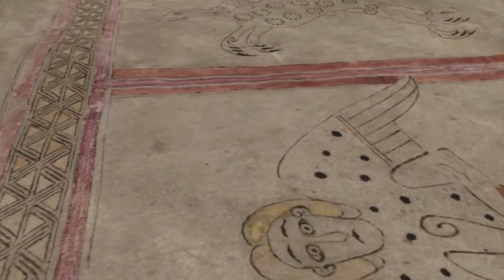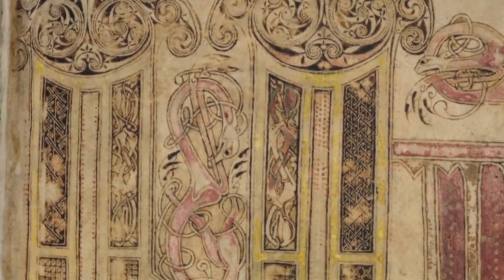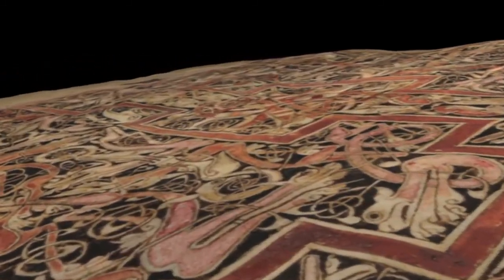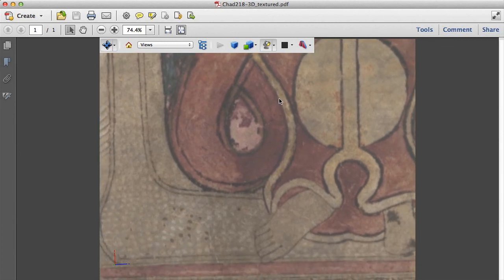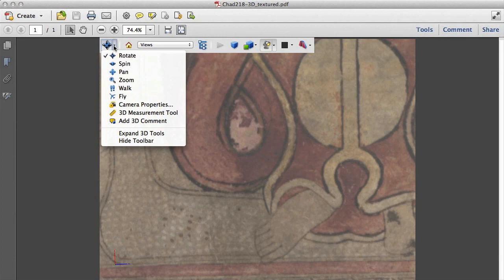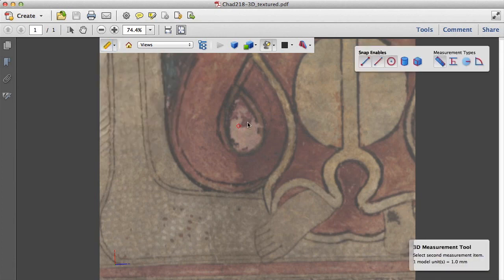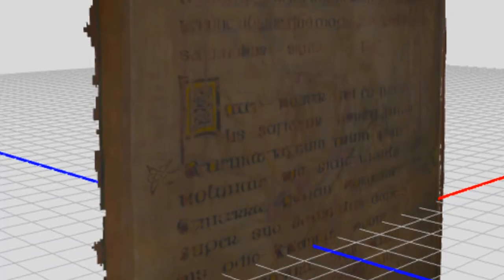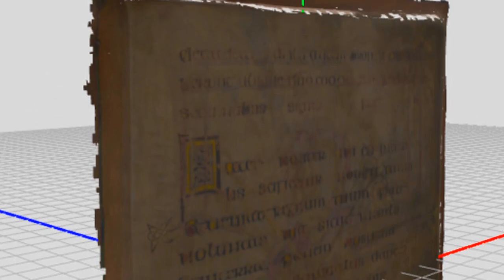The St Chad Gospels: Potentials for 3D in the Study of Manuscripts (Event Edit)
Bill Endres of the University of Kentucky talks about potentials for 3D in manuscript studies. He has scanned Lichfield Cathedral's St. Chad Gospels, an 8th-century illuminated manuscript.